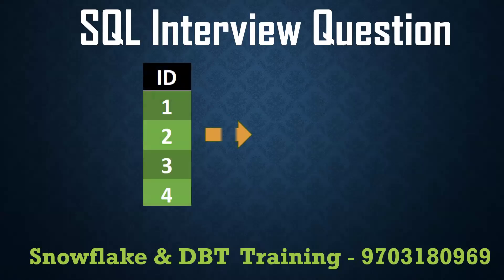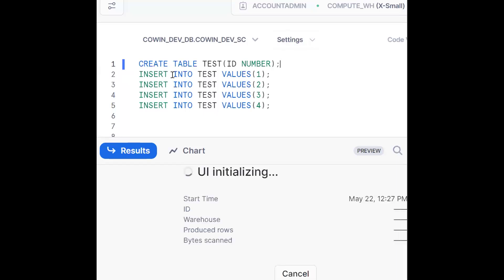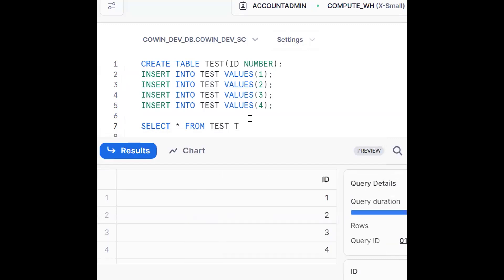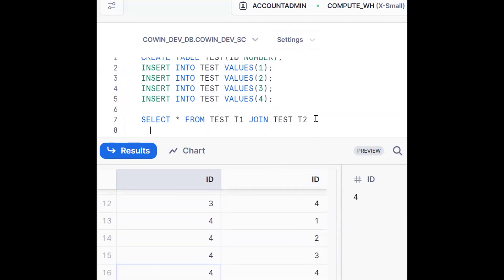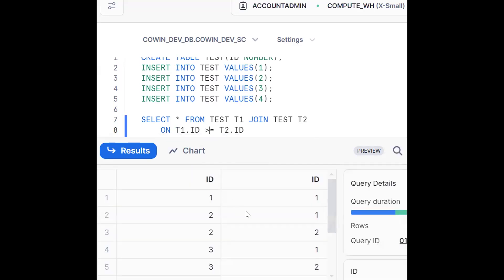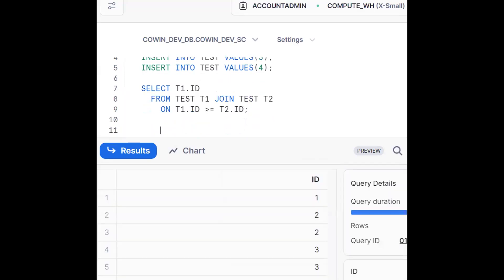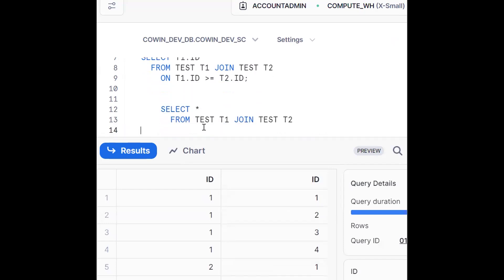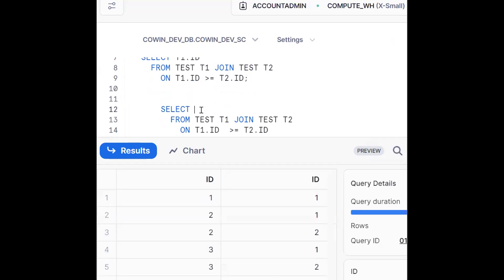SQL Query to print 1 22 333 4444 55555 | Self join | SQL Interview Question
SQL Interview question and Answers :
To Print 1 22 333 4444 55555

CREATE TABLE TEST(ID NUMBER);
INSERT INTO TEST VALUES(1);
INSERT INTO TEST VALUES(2);
INSERT INTO TEST VALUES(3);
INSERT INTO TEST VALUES(4);